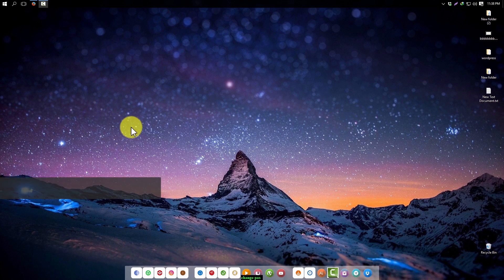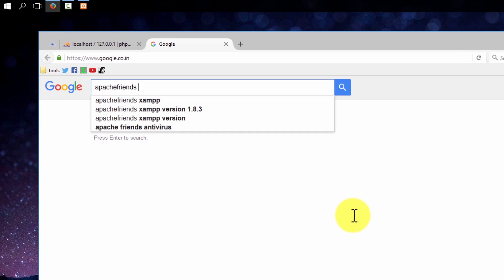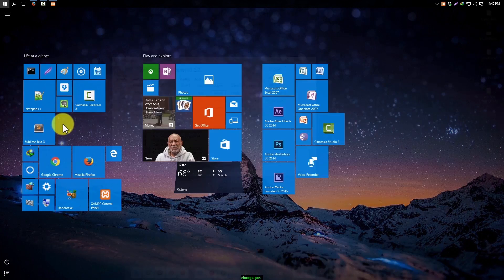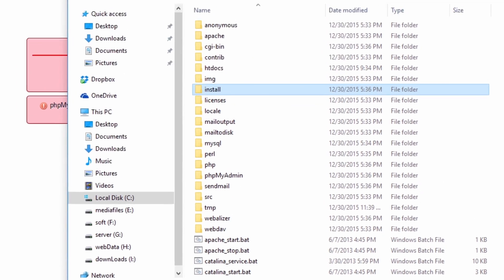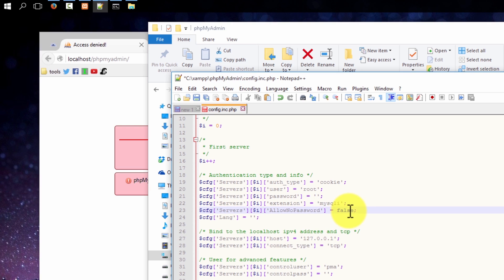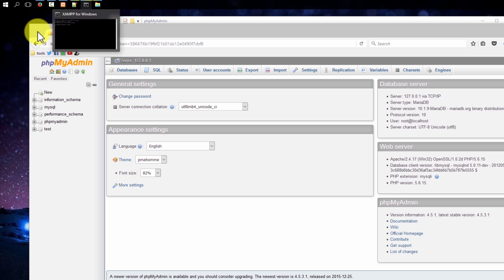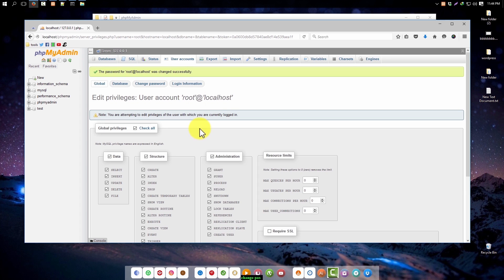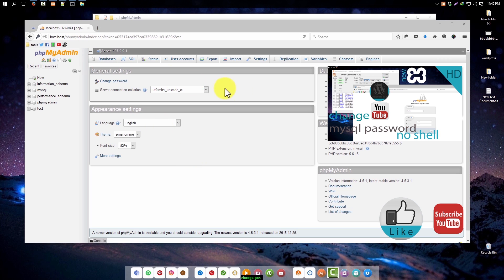xampp mysql password reset full tutorial ( With shell method )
Hay Guy's
Today I am going to show you How to change mySql password of your xampp distribution or xampp mysql password reset With shell.

Hay Guys’
Today I am going to show you xampp mysql password reset
( With shell method )
 Steps:1. Go to your xampp control panel
2. Hit the shell button
3. Paste this line on the shell [ mysqladmin.exe -u root password myPass ]
4. Change myPass to whatever password you want
5. now open your xampp dir ( c:/xampp )
6. go  to phpMyadmin dir  [C:\xampp\phpMyAdmin]
7. open  [ config.inc.php ] file with any text editor
8. find [$cfg['Servers'][$i]['auth_type'] = 'config'; ]line and replace 'config' to ‘cookie’
9. go to [$cfg['Servers'][$i]['AllowNoPassword'] = true;] this line change ‘true’ to ‘false’
10. save the file .